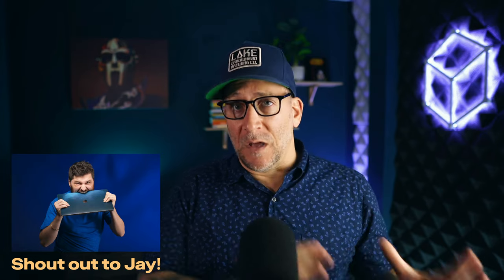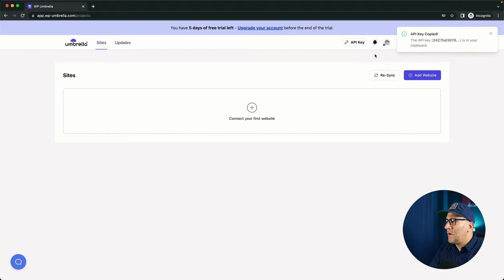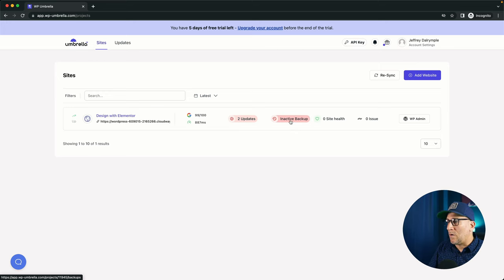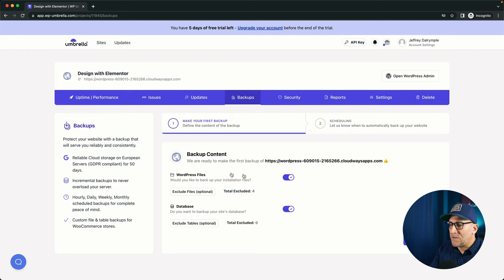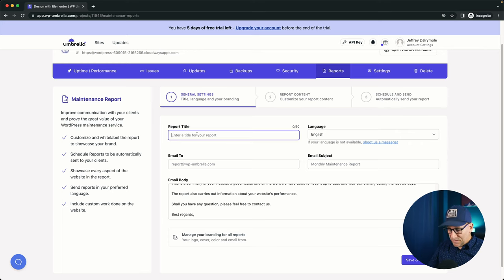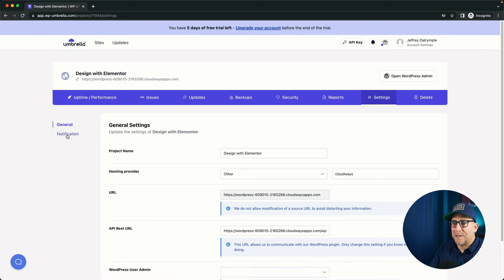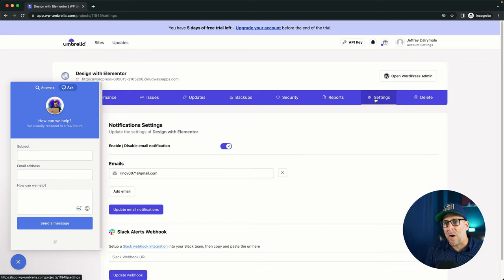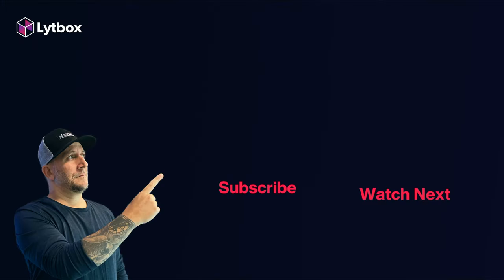WP Umbrella - A New Way For WordPress Management & Maintenance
Just checked the roadmap and saw some key features I'm looking forward to like Team Members, Cloning & Staging, and an updated Maintenance report! 💪